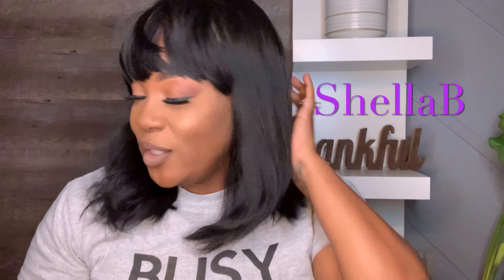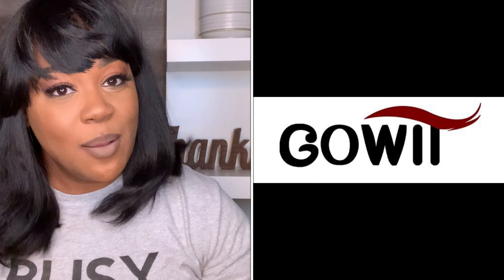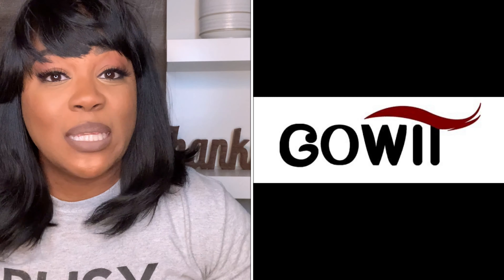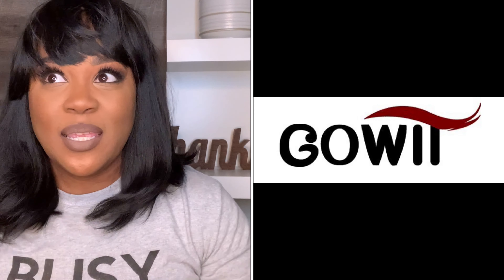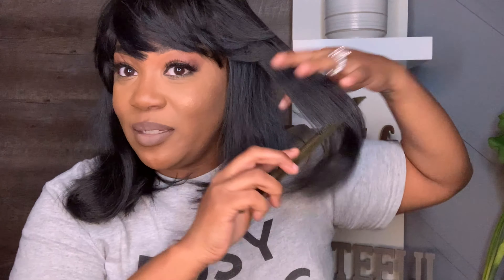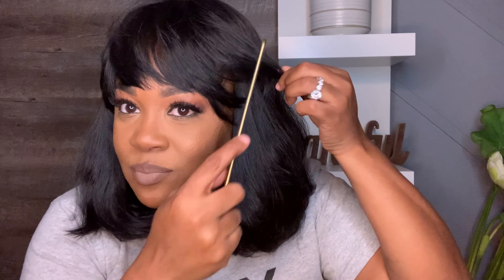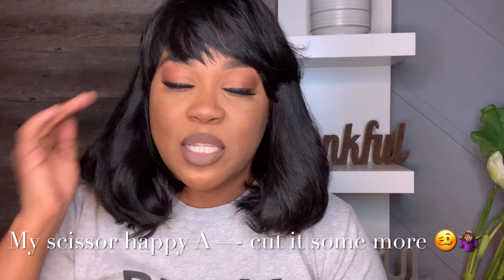Wig Under $20 from Gowit Hair on Amazon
Hair Details: Short Bob wig 14” color 1B
Hair Company: Gowit